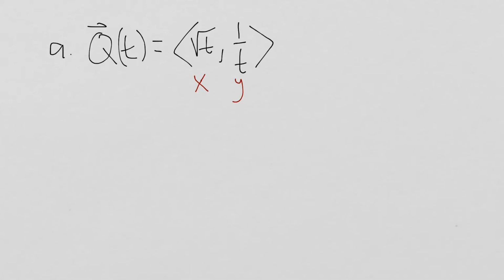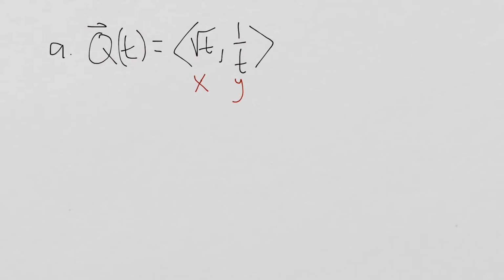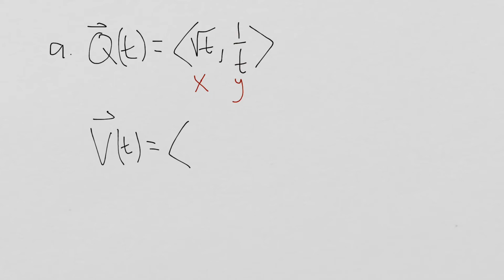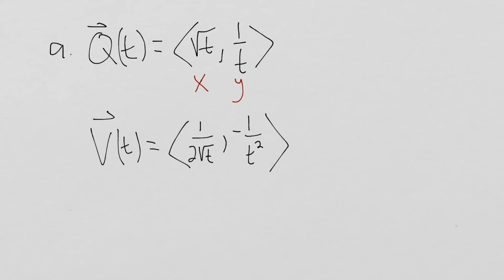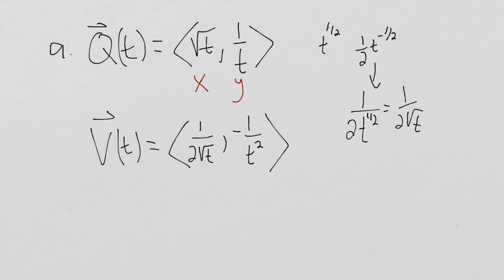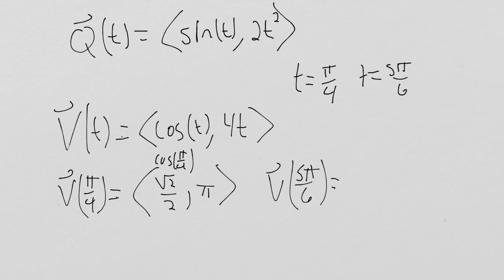Unit 9 study guide #1